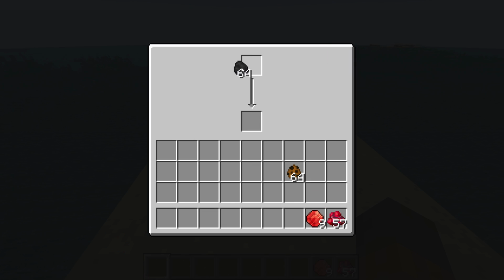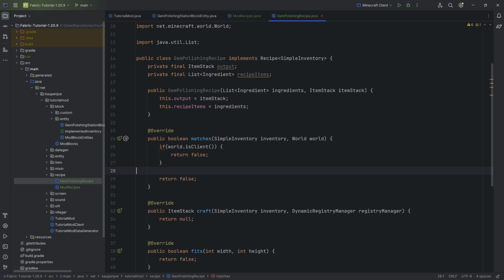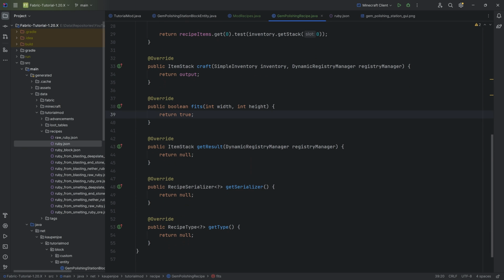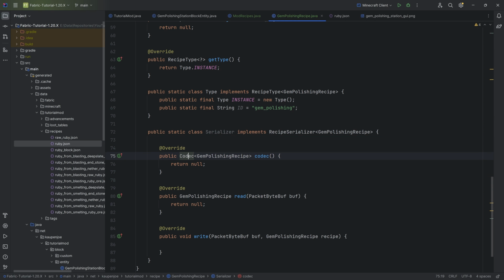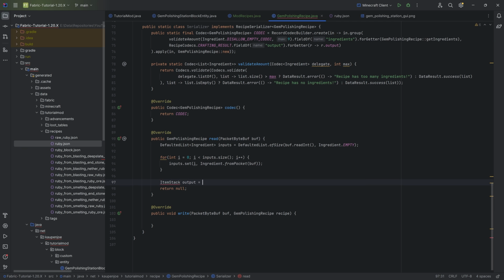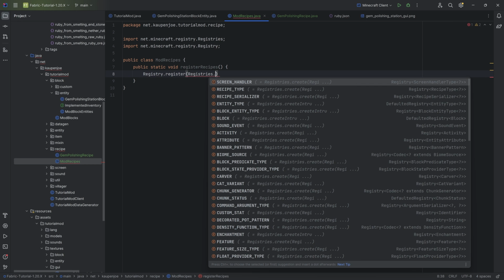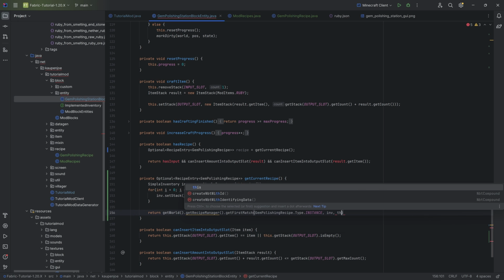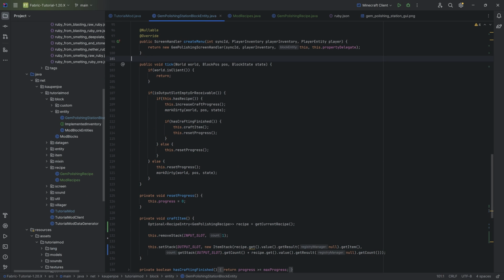Fabric Modding Tutorial - Minecraft 1.20.X: Custom Recipe Type | #31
In this Minecraft Modding Tutorial, we are adding a Custom Recipe Type to our Custom Block Entity, all with Fabric 1.20.2 :)

== ADDITIONAL CREDITS ==